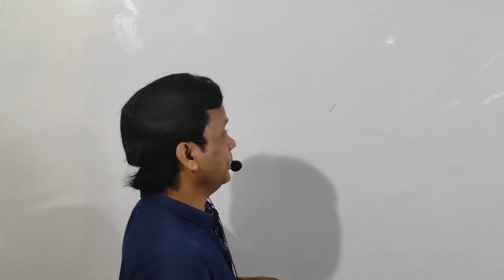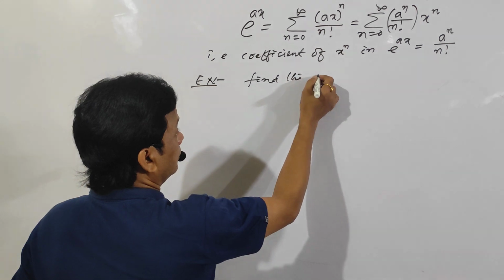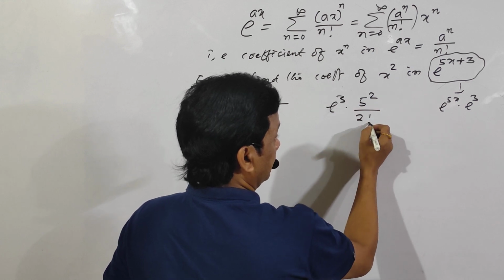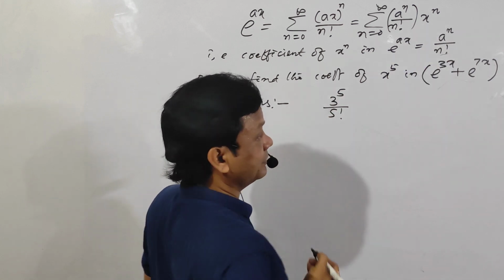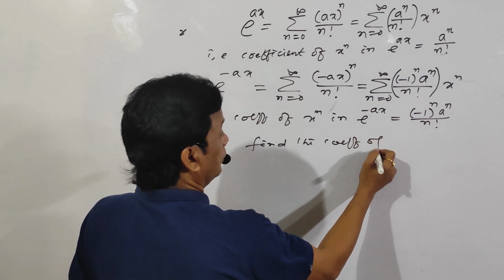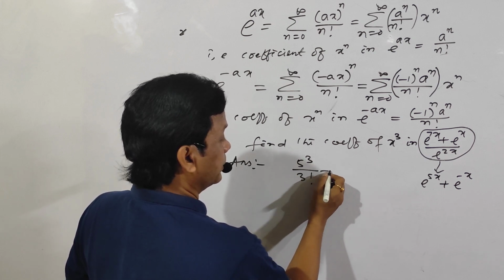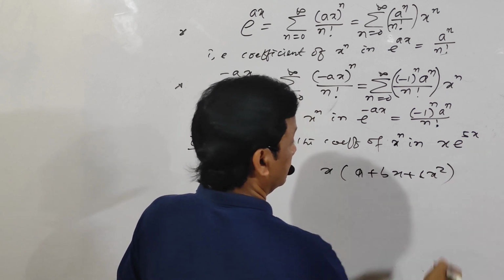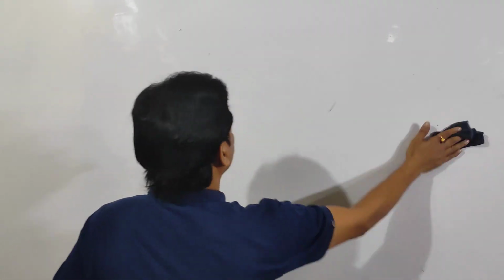Exponential Series(Determination of coefficient)For class XI,XII,JEE, GATE, NET, etc. By Khillar Sir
ExponentialSeries(English)